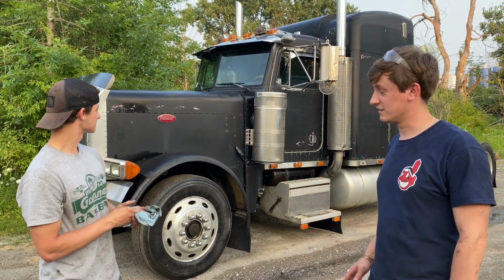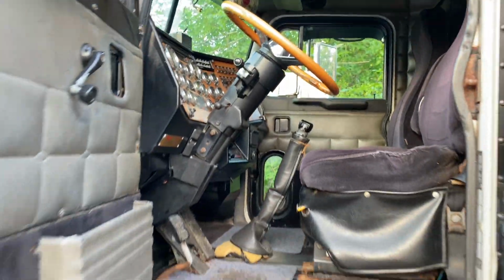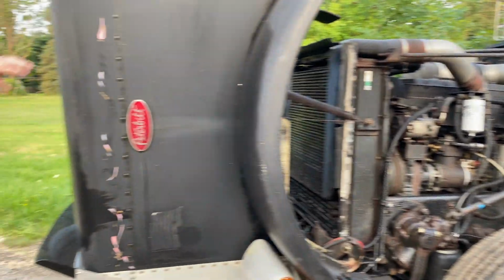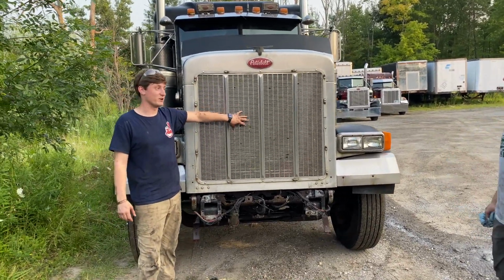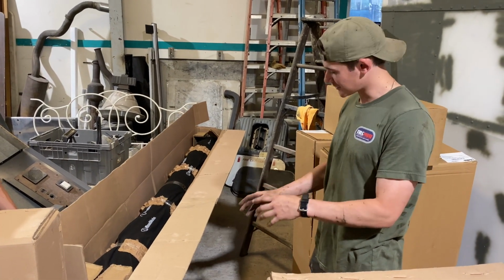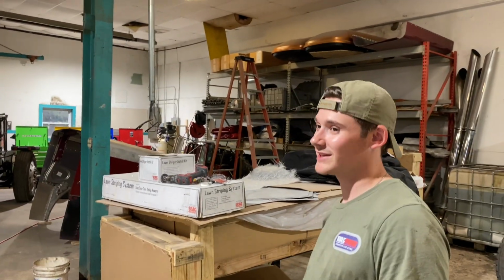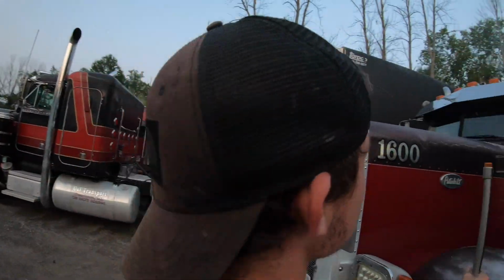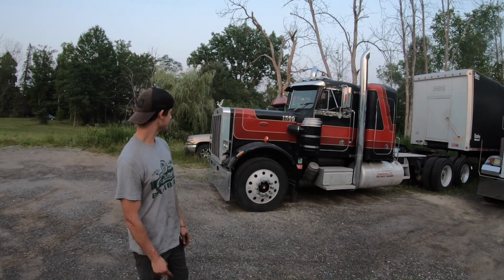TRYING TO RESCUE A PETERBILT 379 BARNFIND...CLEANEST OLD TRUCK AROUND!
Well we did it again... We came across this truck and just could not pass it up! This old Peterbilt has been sitting for 5 years and we thought it was too cool to not rebuild it and get it running! Not only are these trucks getting harder and harder to find, but these trucks have all skyrocketed in value! What do you think...??

Truck:

1991 Peterbilt 379 Exhd.
N14 Cummins
18 Speed

Song: Sport Rock Trailer by Infraction